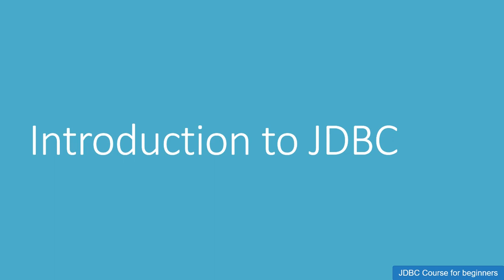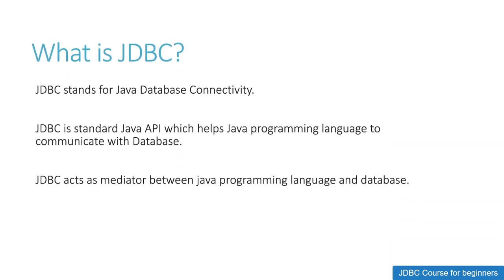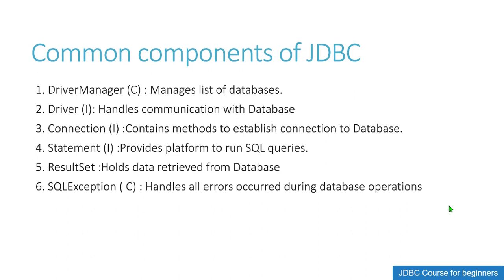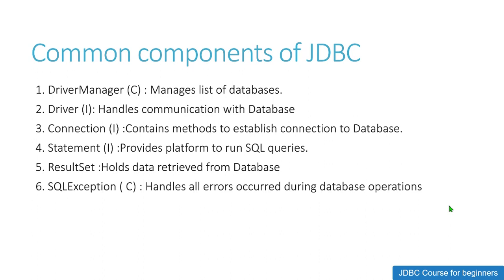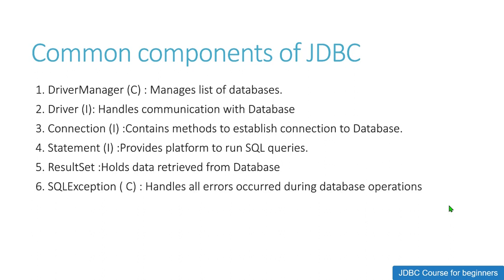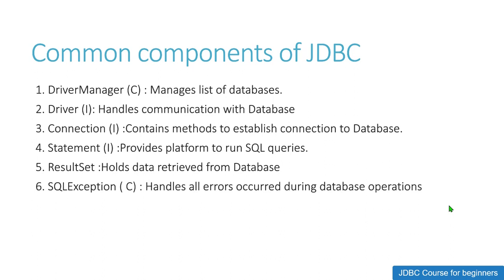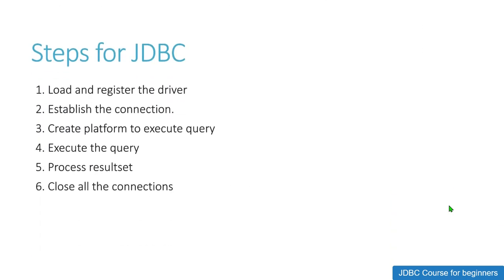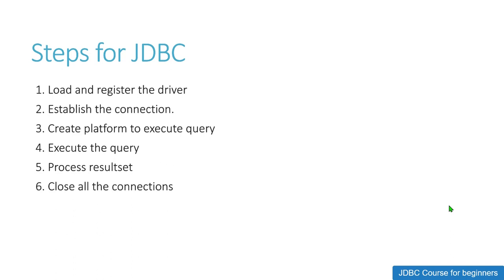1. Introduction to JDBC in java | Use, Steps, architecture, tasks of JDBC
Let's understand, what is jdbc and it's use? and what is architecture and different components of jdbc api? In this session, we will see what is jdbc along with its need in java and different components present in jdbc api along with its use.

1. Introduction to jdbc in java.
2. What is jdbc in java?
3. What are components of jdbc architecture?